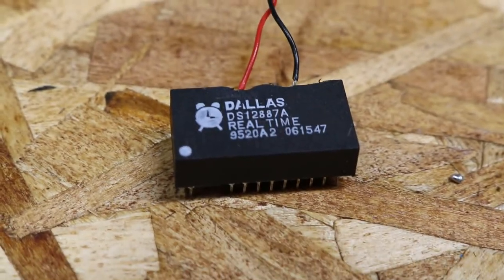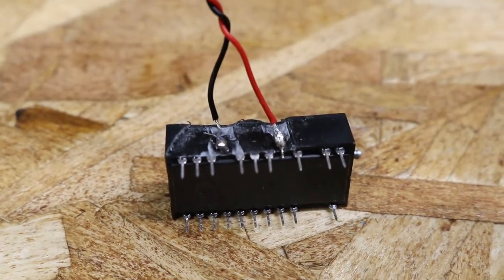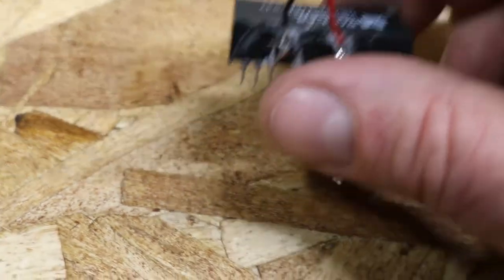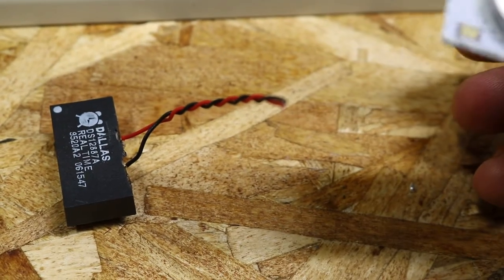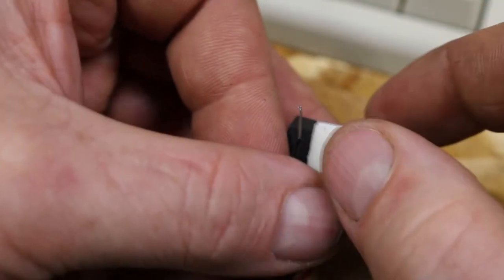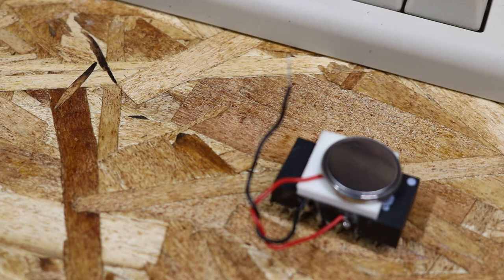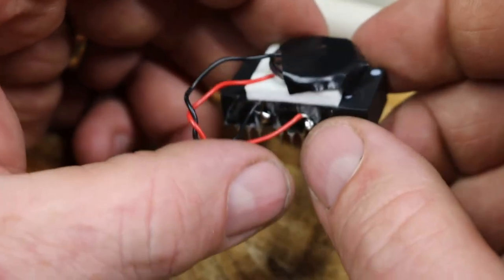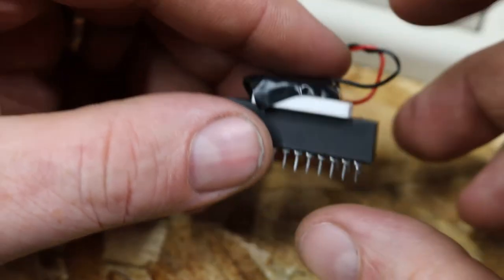Dallas clock DS12887A Battery Fix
How to fix the dead Dallas clock chip battery